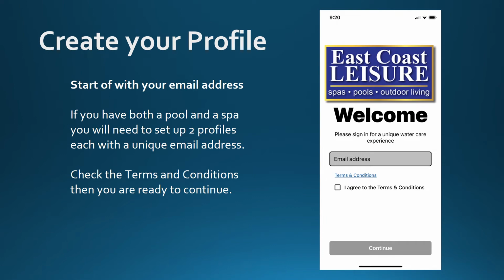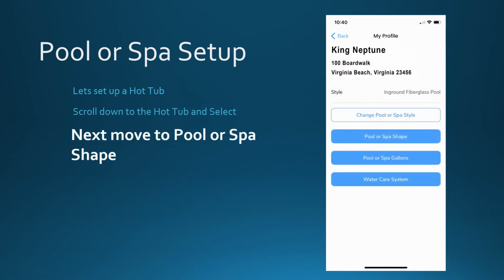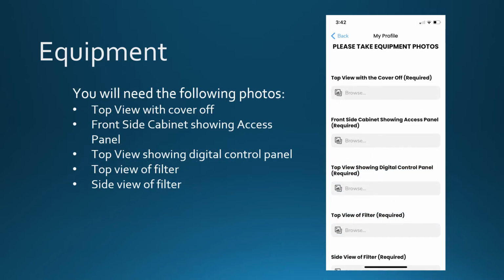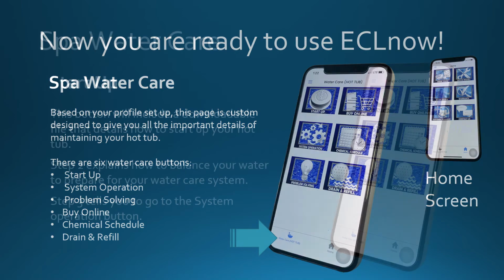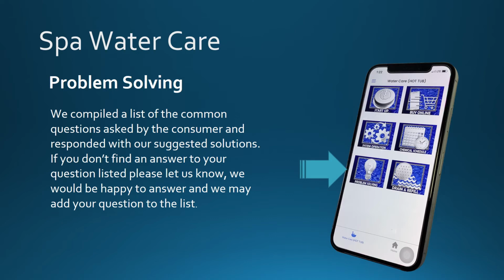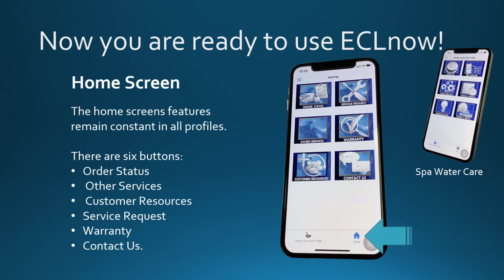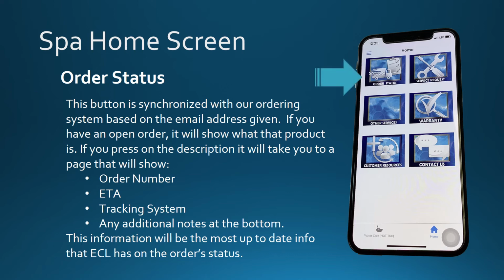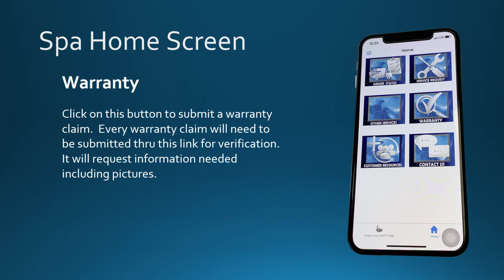ECL NOW app - Manage your Pool and Spa from East Coast Leisure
The New ECL NOW App can help manage and maintain a healthy Pool and Spa with convenient features. Build a profile then let the app guide you through Chemicals, maintenance and more. Connect with East Coast Leisure directly from our app.